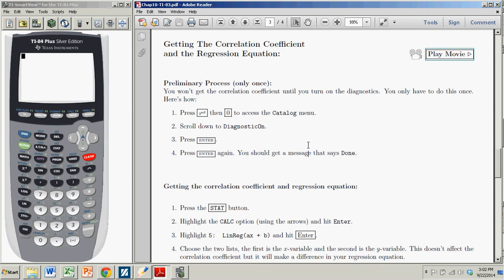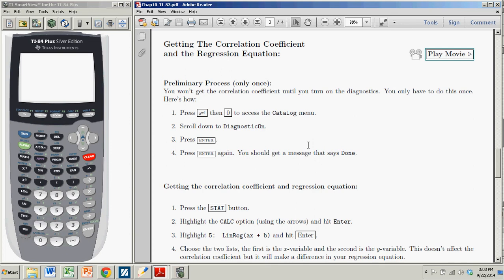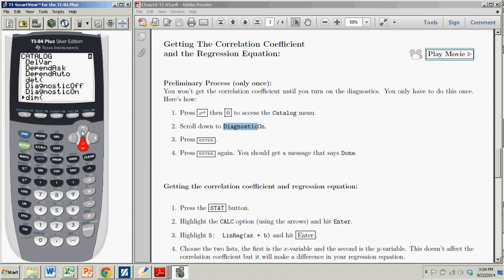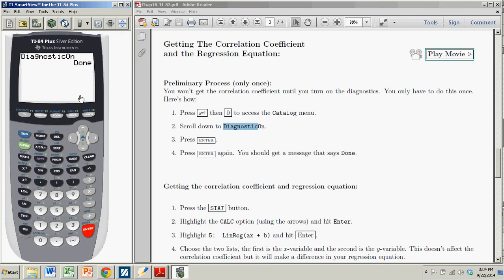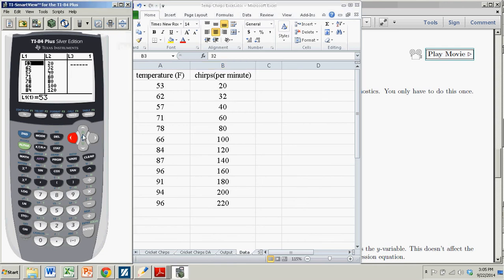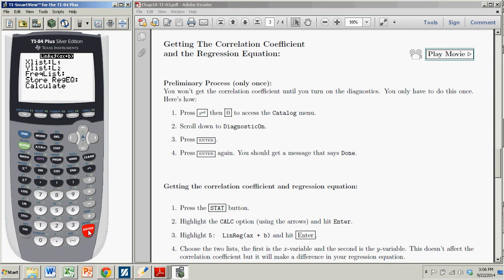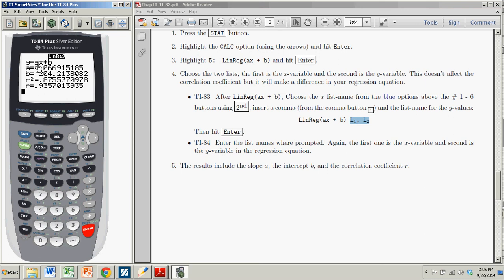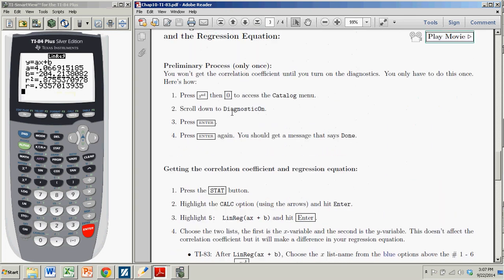Correlation and Regression with the TI 83/84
This demonstration shows you how to get a correlation coefficient and regression equation with the TI 83/84 family of graphing calculators.  This demonstration corresponds to Introduction to Statistics, Think & Do, by Scott Stevens